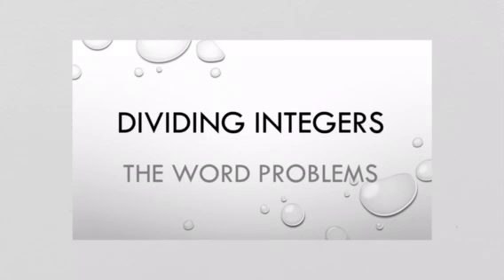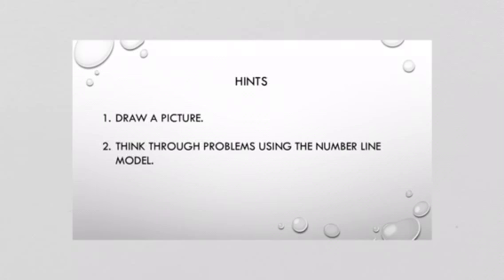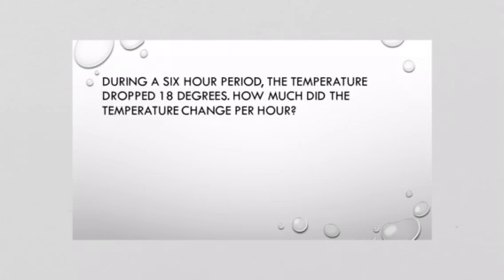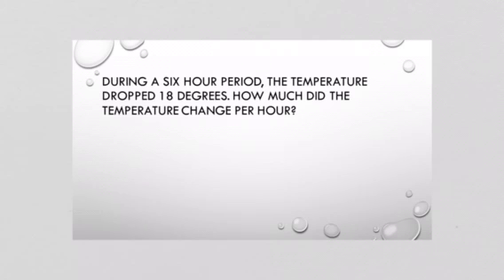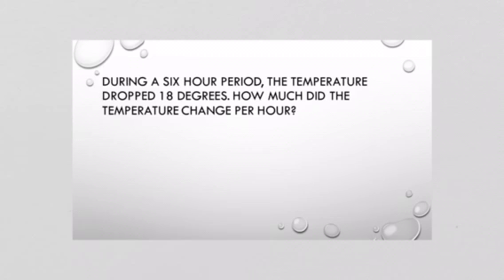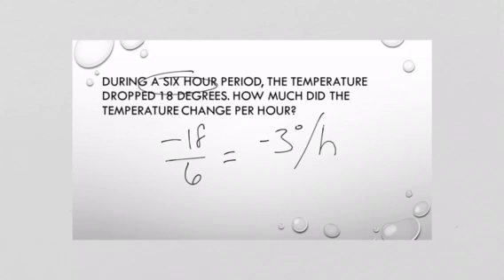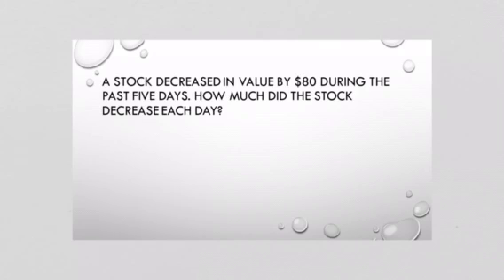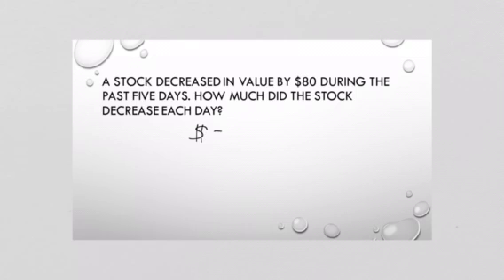Dividing Integers: The Word Problems